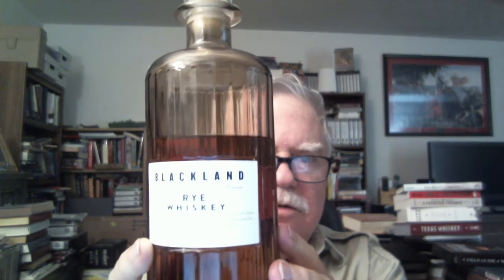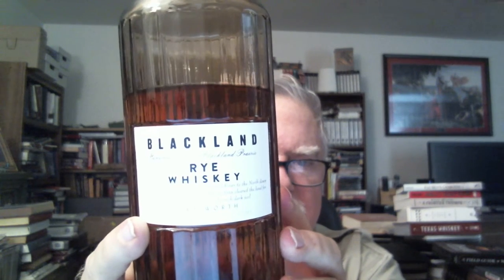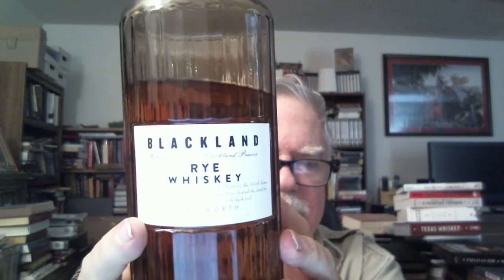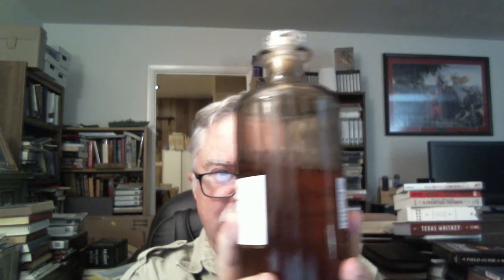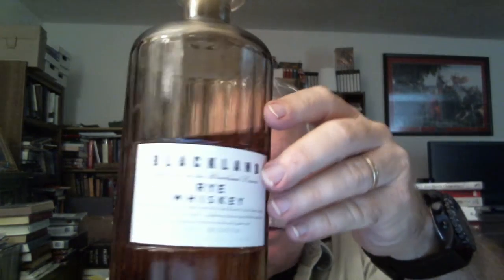Blackland Rye Whiskey StabtheDragon Whiskey Review6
Blackland Rye Whiskey is a Fort Worth product, distilled with all Texas ingredients of Rye and Triticale at 43 proof. This whiskey has all rye flavor from start to finish and is very smooth. Strongly recommend!